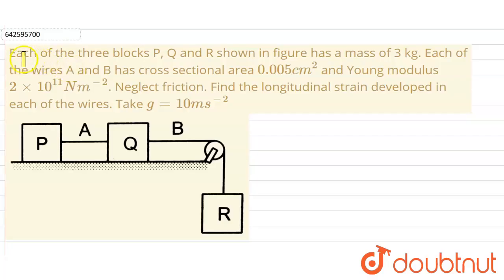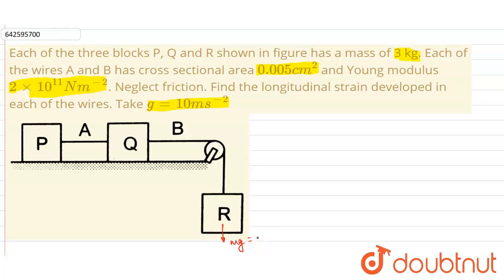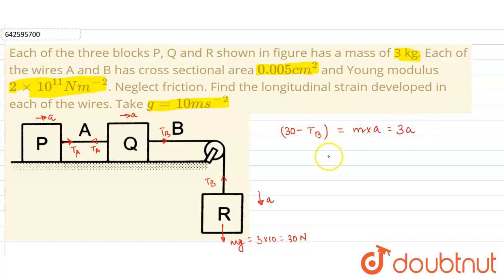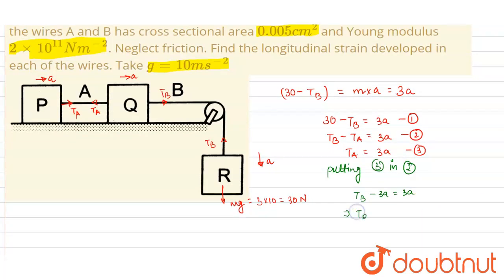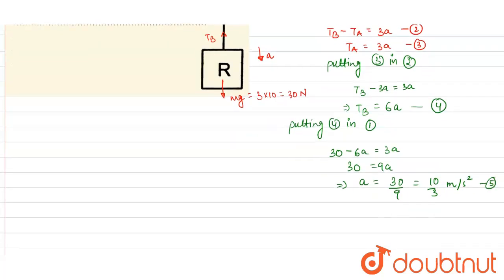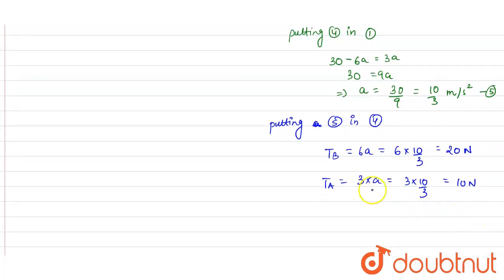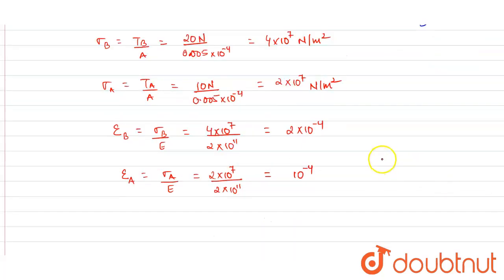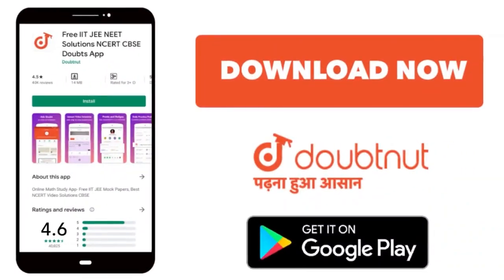Each of the three blocks P, Q and R shown in figure has a mass of 3 kg. Each of the wires A and ...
Each of the three blocks P, Q and R shown in figure has a mass of 3 kg. Each of the wires A and B has cross sectional area 0.005 cm^2 and Young modulus 2xx10^11Nm^-2. Neglect friction. Find the longitudinal strain developed in each of the wires. Take g=10ms^-2
Class: 11
Subject: PHYSICS
Chapter: SOME MECHANICAL PROPERTIES OF MATTER
Board:IIT JEE

👉 Have Any Query? Ask Us.